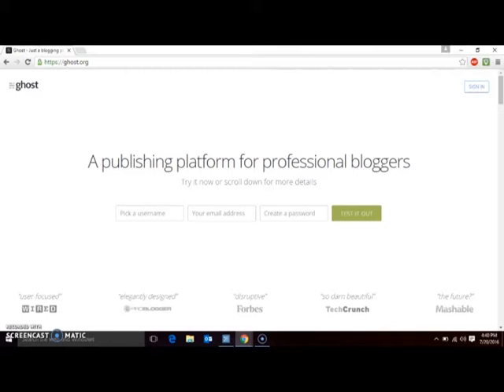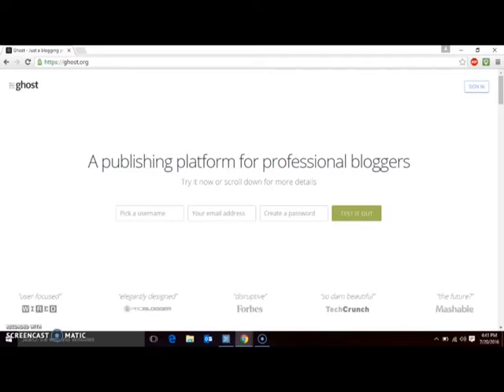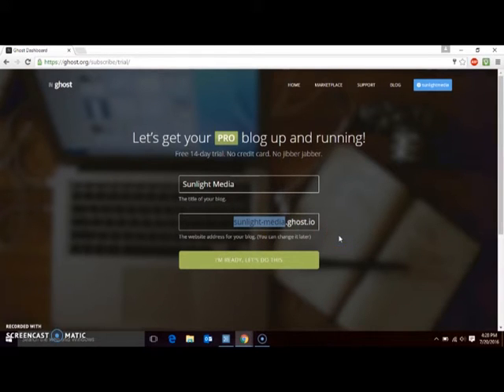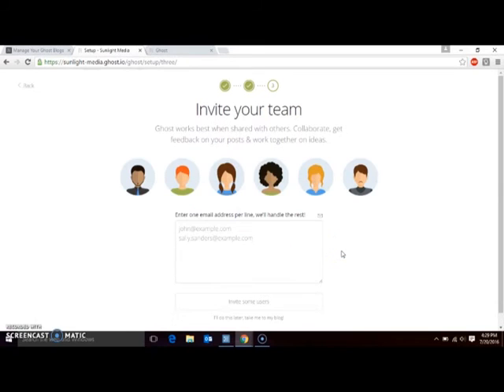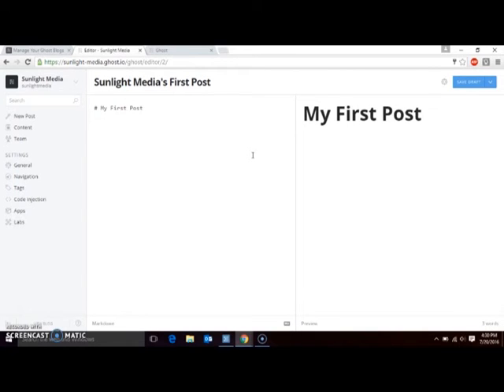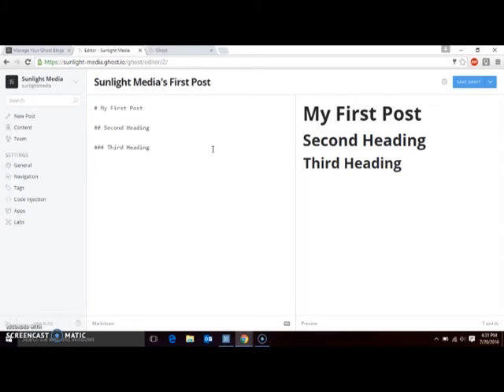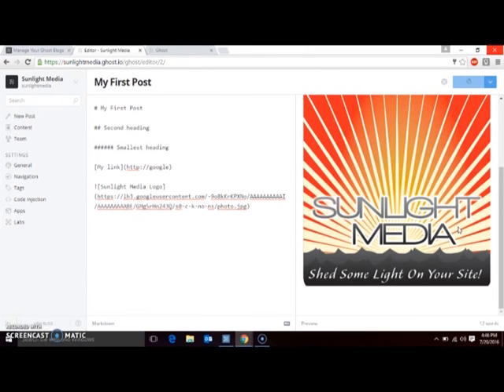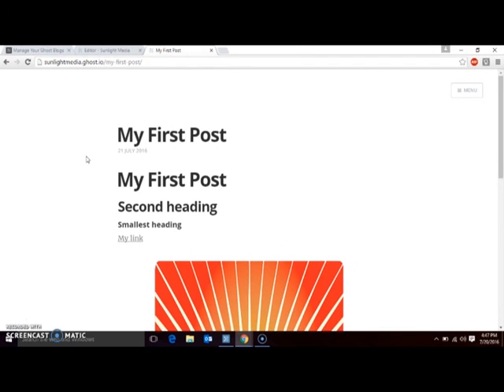How to create a blog post using Ghost.org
Ghost is a publishing platform for professional bloggers and is fast becoming the industry standard blogging platform.

Here is a quick tutorial on how to signup and create your first blog post.